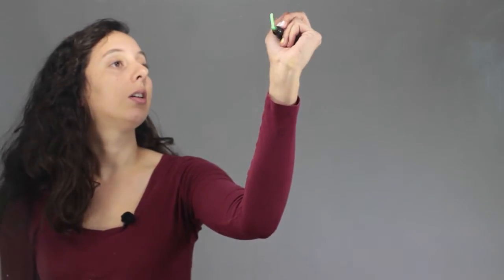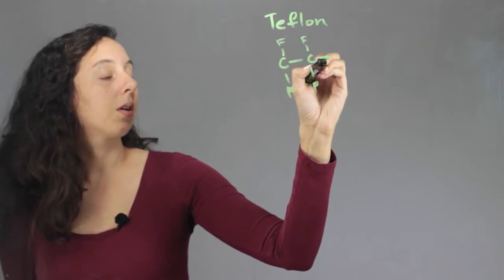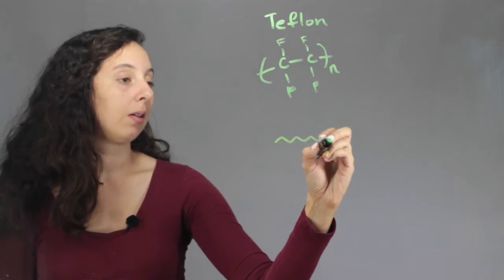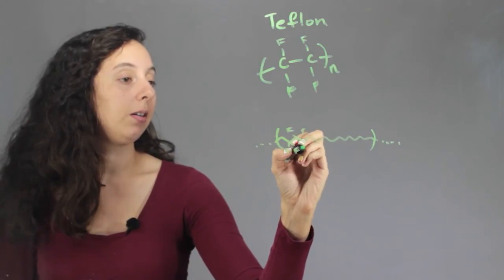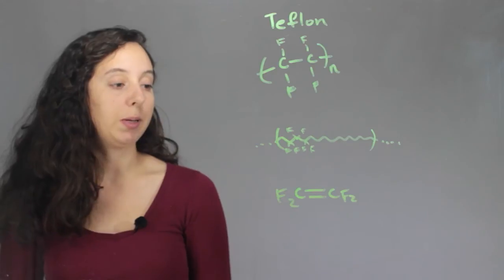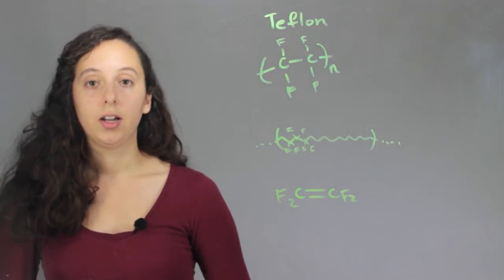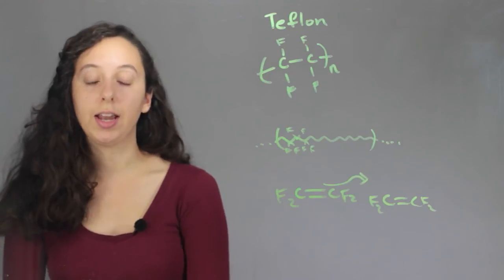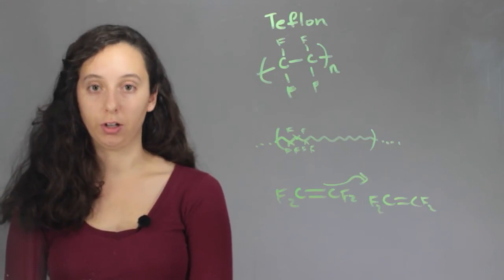An Example of a Polymer Compound : Chem Class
A polymer is really any molecule or compound that exists of many repeating little units. Get an example of a polymer compound with help from an expert in the field of science and chemistry in this free video clip.